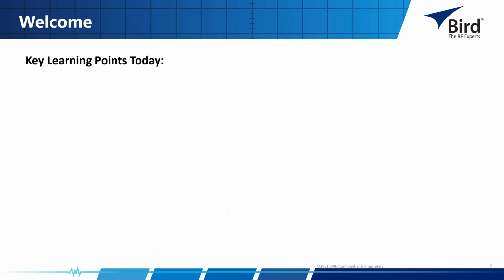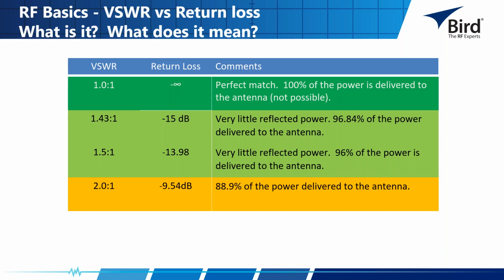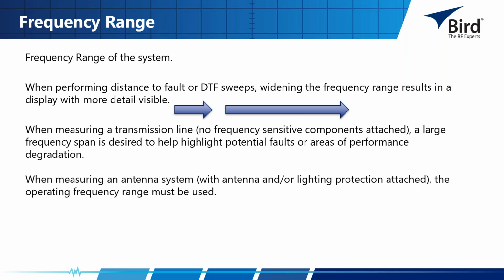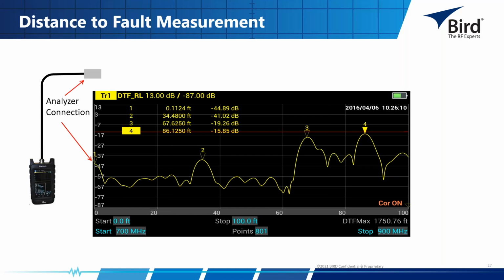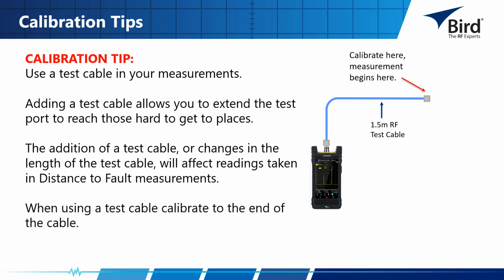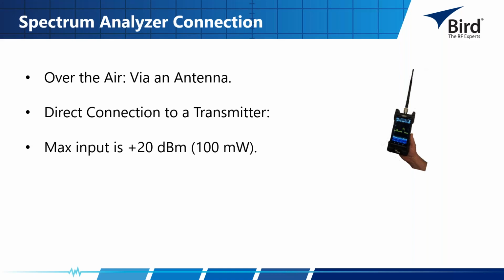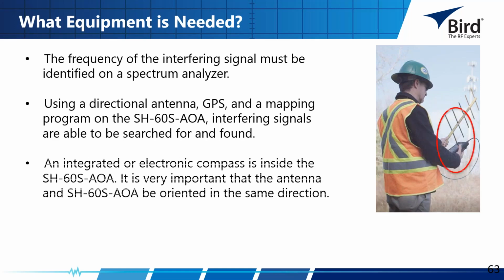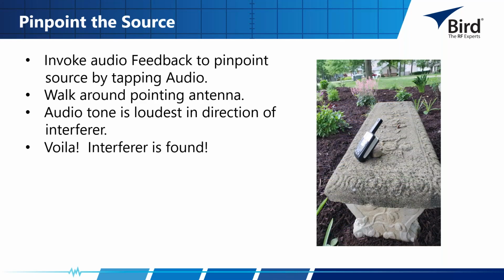Bird SiteHawk & SignalHawk Analyzers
~ SiteHawk Cable & Antenna Analyzer:
RF Basics for Antenna System Troubleshooting
Key measurements of a Cable & Antenna Analyzer
Importance of regular calibration-Why and How

~ SignalHawk Spectrum Analyzer:
What is a Spectrum Analyzer?
Key measurements of a Spectrum Analyzer
Interference Hunting - What is Angle of Arriva